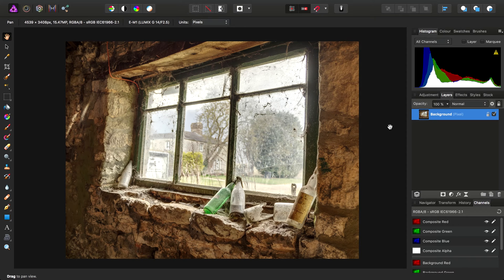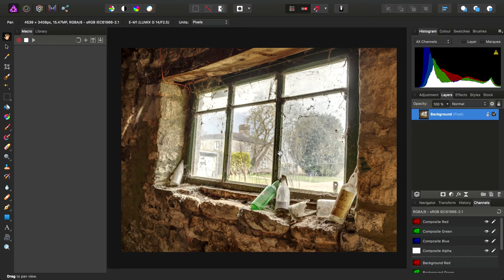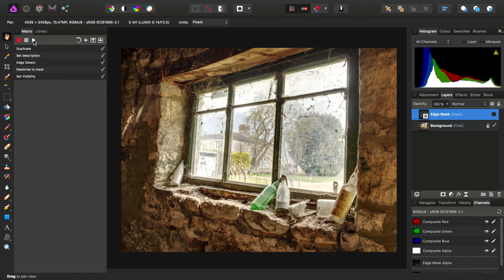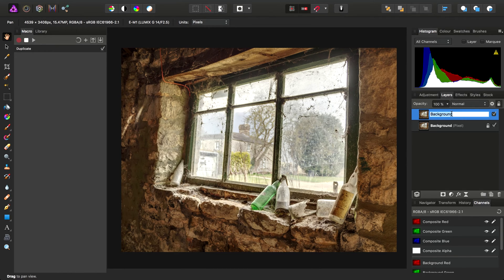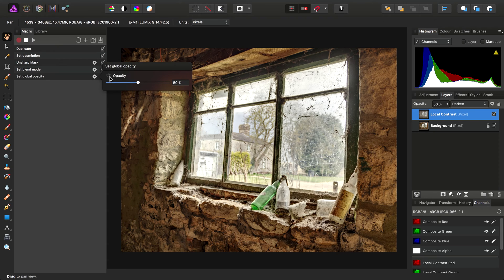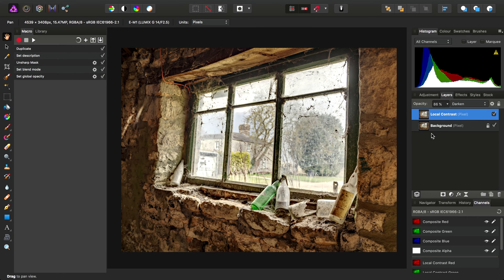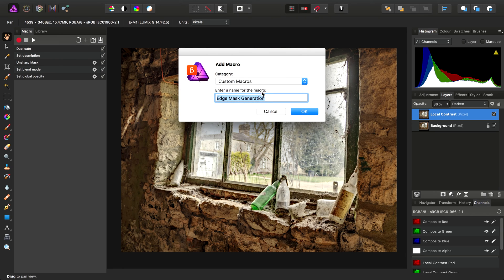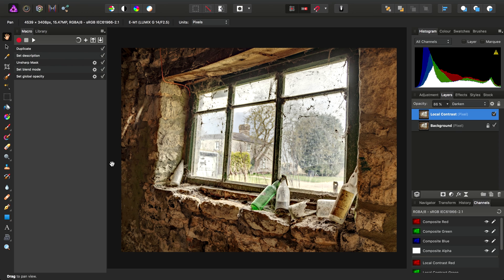Macros (Affinity Photo)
Discover the power of Photo's Macro feature: recordable operations with user-exposable parameters.

Breakdown (what this video covers):

* Exposing the Macro and Library Panels.
* Recording a macro that creates an edge mask.
* Recording a macro to increase local contrast.
* Saving, importing, exporting and renaming macros.